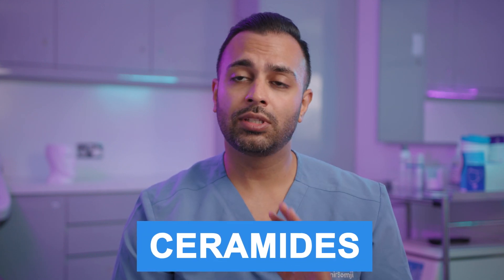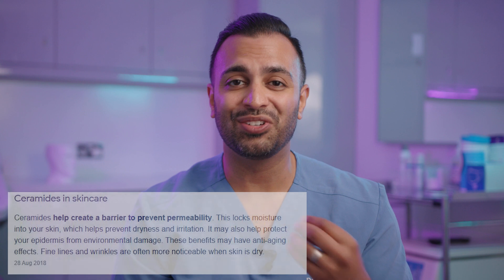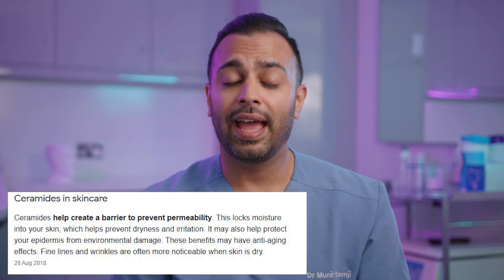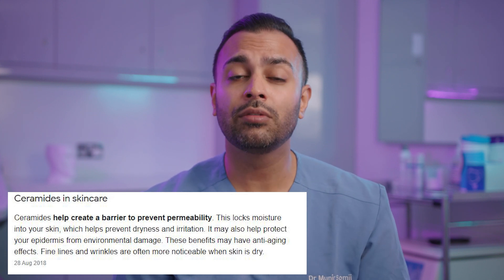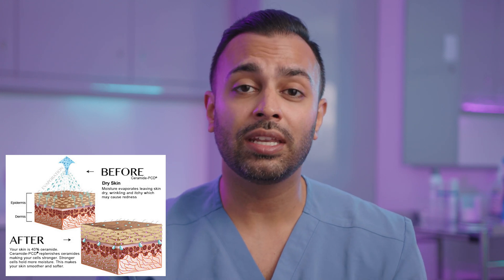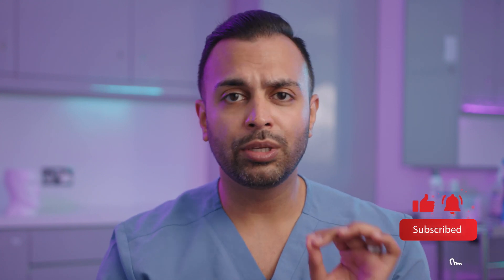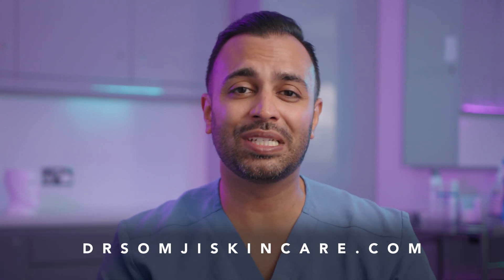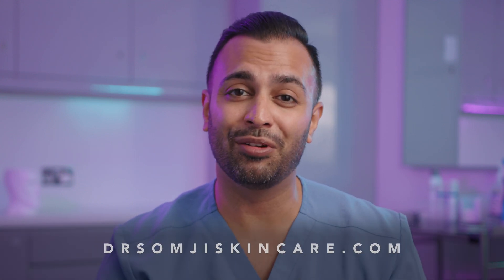Why Ceramides are Important in Skincare | How to Improve Your Skin Barrier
In this informative video, we delve into the crucial role that ceramides play in skincare and how they can significantly enhance the health and resilience of your skin barrier. Join us as we explore what ceramides are, why they're vital for maintaining hydrated, youthful skin, and how they contribute to strengthening your skin's natural defenses against environmental stressors.